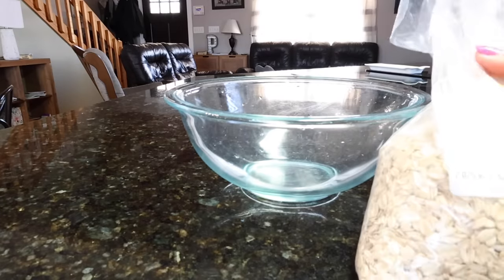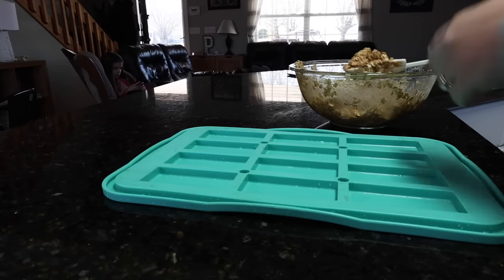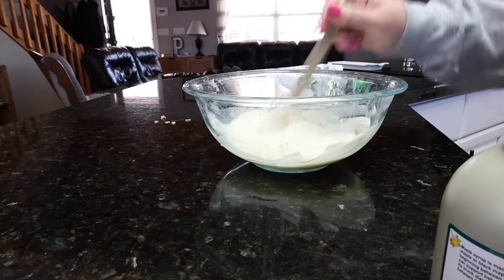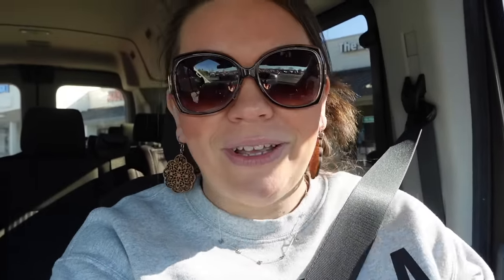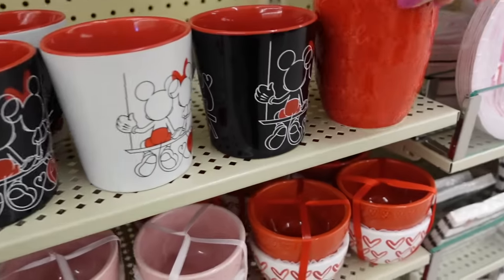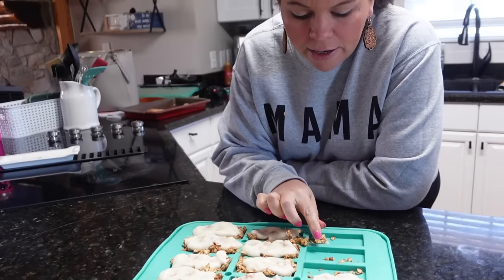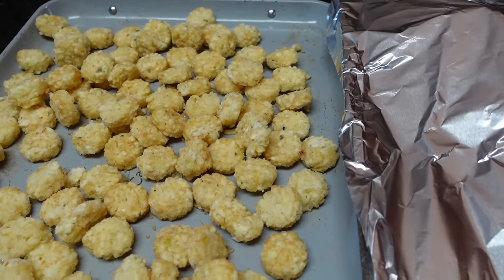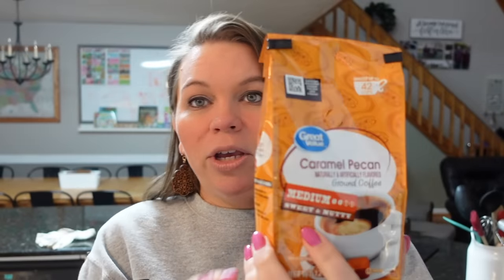We made some changes + homemade oatmeal bars and hobby lobby trip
We made some changes that I will share later. :) Making homemade oatmeal bars and a trip to hobby lobby.

**USA map

Follow me over on instagram: _shastanichole

Shop my favorites:
**AMAZON STORE FRONT

RICHLAND, SC 29675